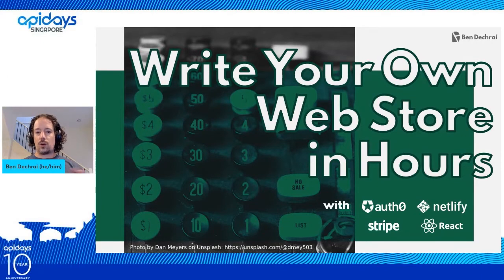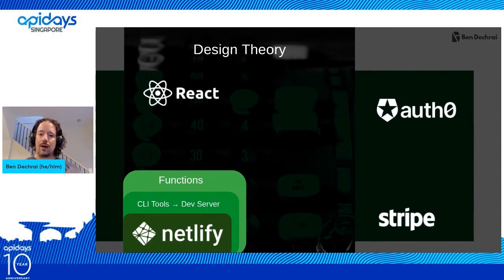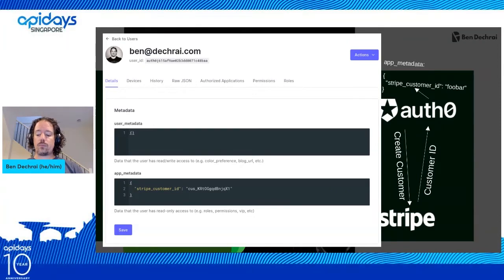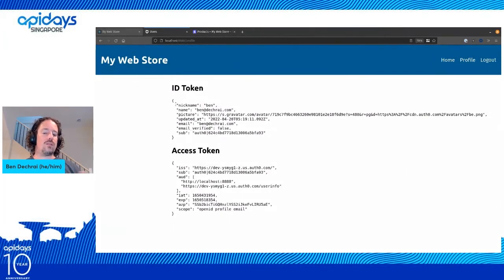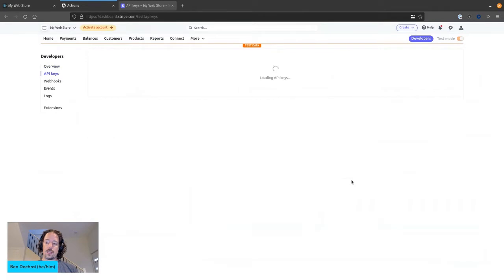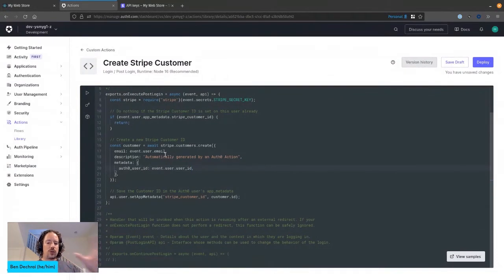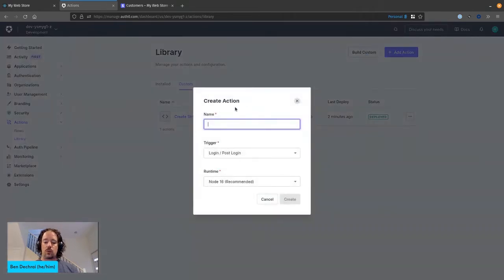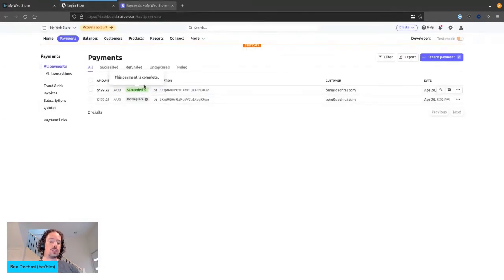Apidays Singapore 2022 - Extending your Authentication Flows with Auth0 Actions By Ben Dechrai.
April, 20&21

Extending your Authentication Flows with Auth0 Actions
Ben Dechrai, Senior Developer Advocate at Auth0